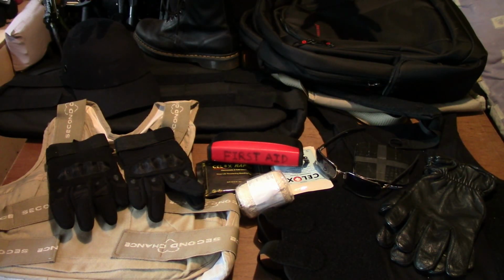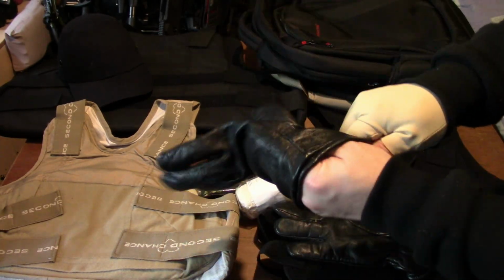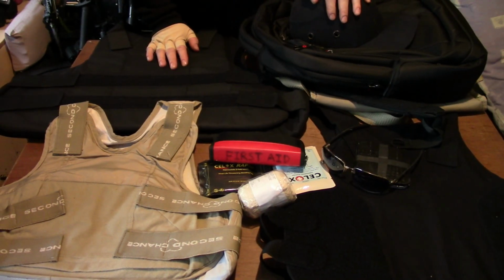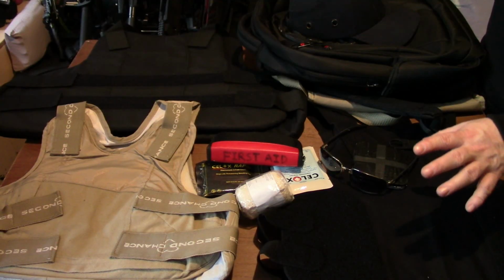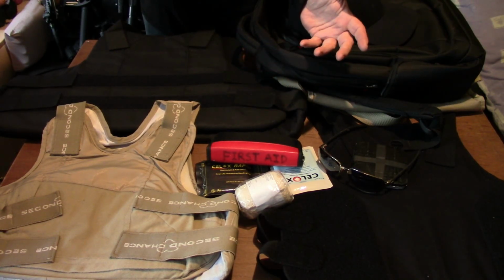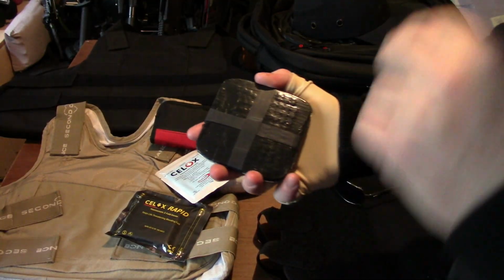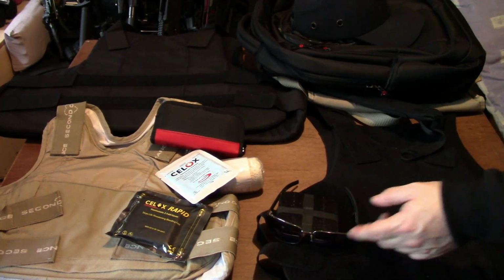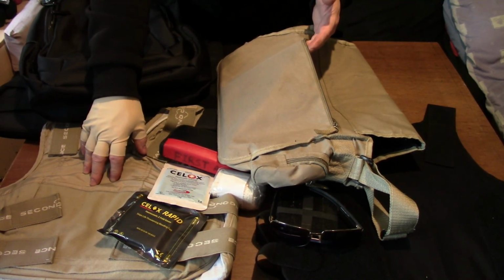U.K Self Defence - What can I wear to defend myself?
U.K Self Defence -  What can i wear to defend myself? In this video i will show you various items you can wear to defend yourself in an emergency / terror attack, robbery etc.
LINKS :
BUMP CAPS :
U.K Amazon
(ALL ebay links have been shortened due to being extremely long)

NEW BODY ARMOUR :
U.K Amazon

SLASH PROOF GLOVES :
U.K Amazon

SLASH RESISTANT CLOTHING :
U.K Amazon

SLASH RESISTANT NECK PROTECTION :
U.K Amazon

CELOX & SIMILAR PRODUCTS :
U.K Amazon

FIRST AID KITS :
U.K Amazon

If you would like links or other info on anything mentioned then please just ask !

DONATIONS (no sign up, pay via paypal, Debit or Credit card)

If you would like to support this channel and you buy from eBay or Amazon please use these links below to visit those websites and for each purchase I will get 7% - 10% of what you spend and at no expense to you either.